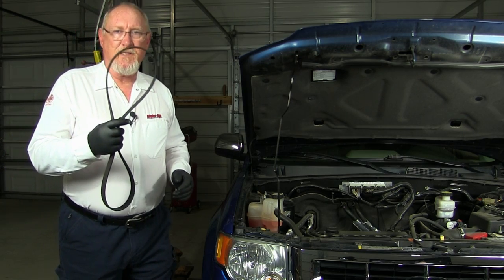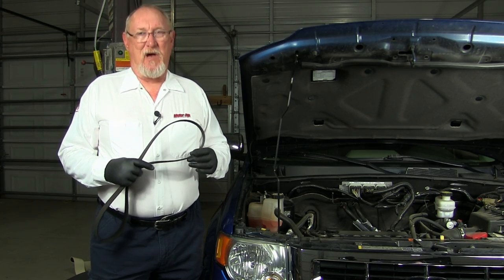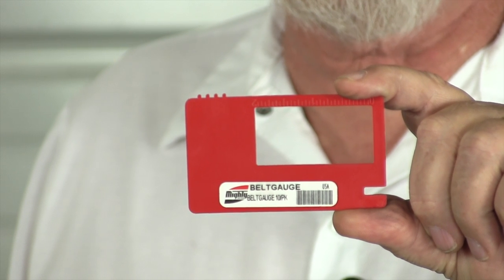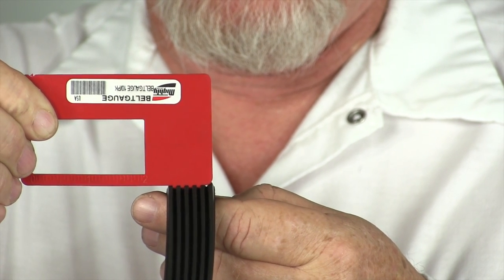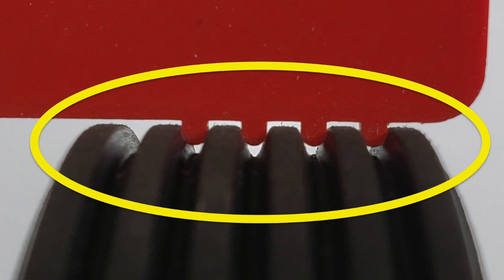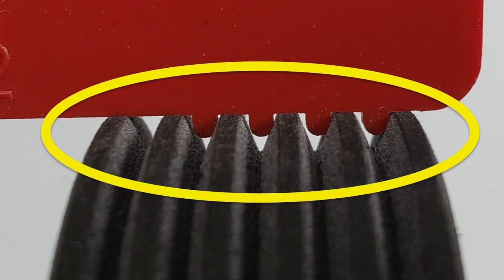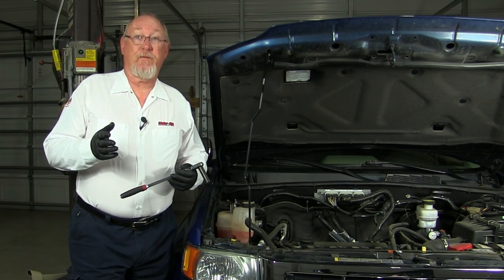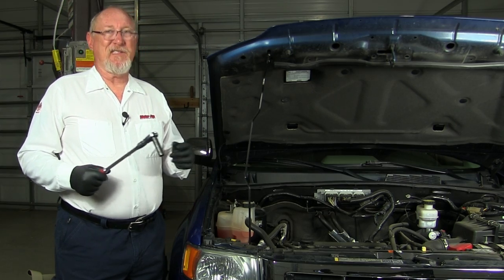The Mighty Minute - Ep 1: Serpentine Belt Drive Inspection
The serpentine belt plays an important role in transmitting power to all the engine’s accessories. Do you know how to tell when it needs to be replaced? Watch - you might be surprised!